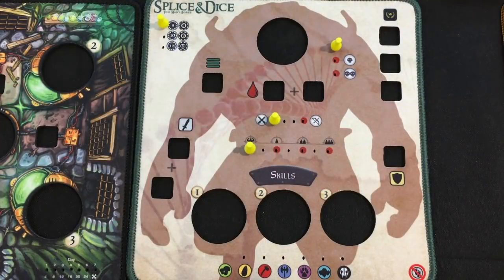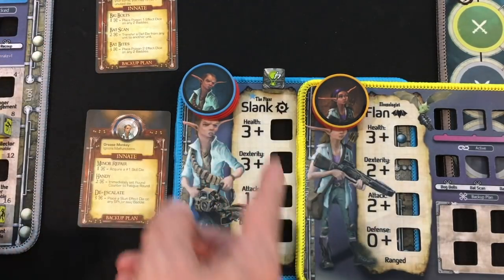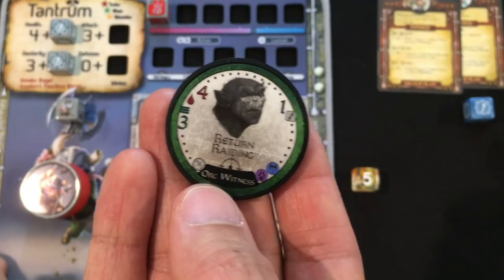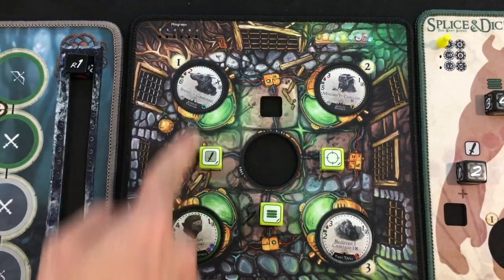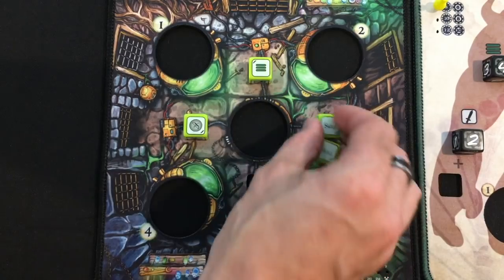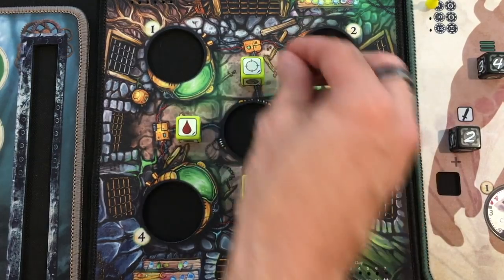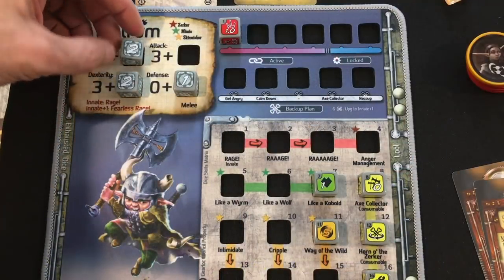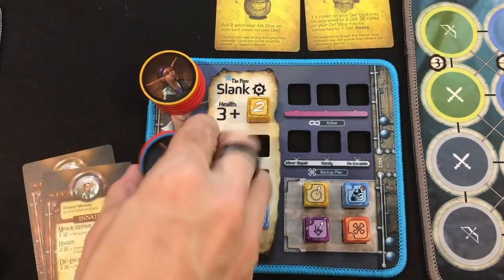Too Many Bones: Splice and Dice | Solo Playthrough | With Mike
Basic tyrants getting too dull for your tastes? Let's create our own!
0:00 - Introduction
1:25 - Build a Tyrant Set-Up
4:49 - Gearloc Overview
8:44 - Day 1
11:50 - Splicing Rules Overview
13:46 - Day 2
22:37 - Day 3
29:15 - Day 4
42:00 - Day 5
45:08 - Day 6
1:00:19 - Day 7 (Tyrant Battle)